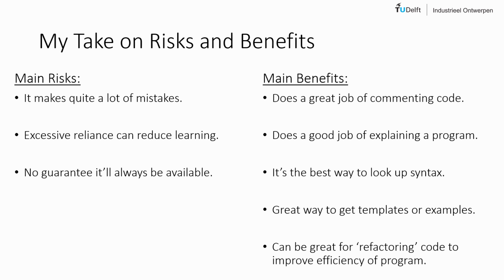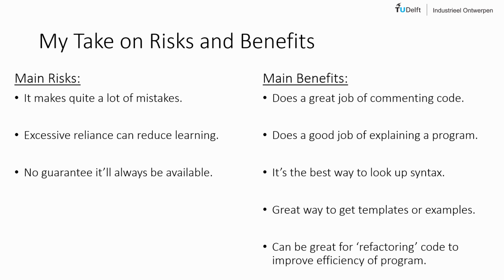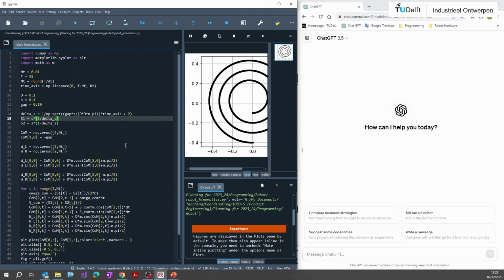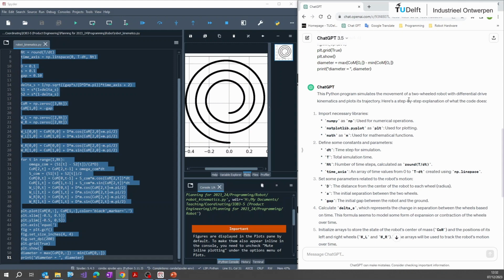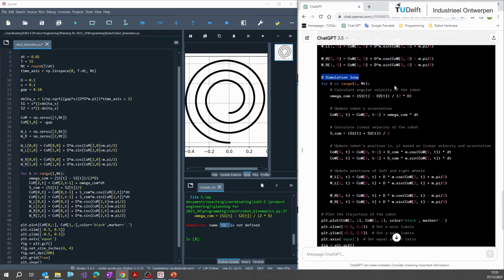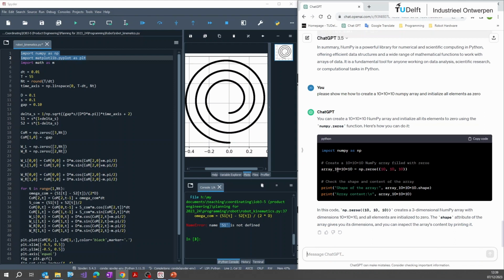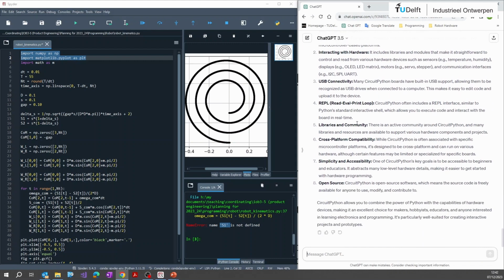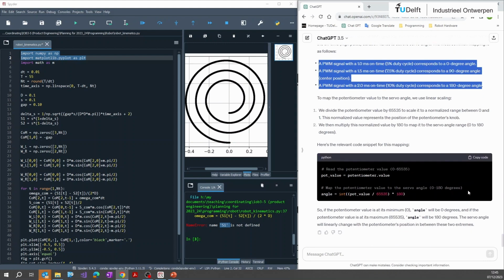Responsible Use of ChatGPT in Programming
This longer-than-average video addresses the use of AI (with ChatGPT as the 'test case') as a programming assistant, particularly (but not exclusively) in a learning / education context. Advise is given on how best to use it as a tool to aid learning, rather than an impediment to learning.